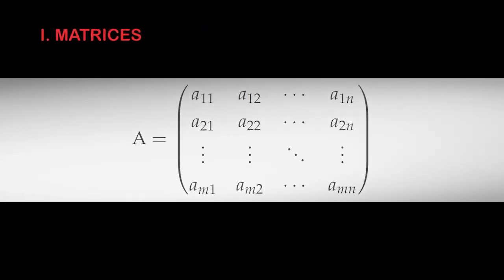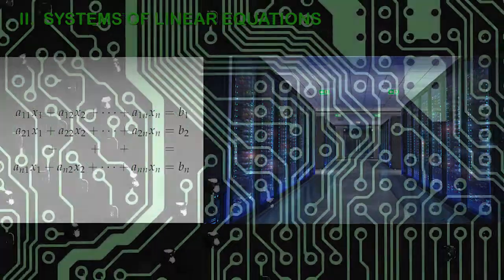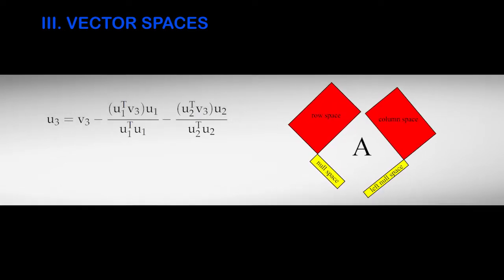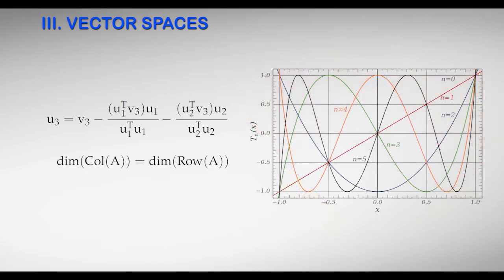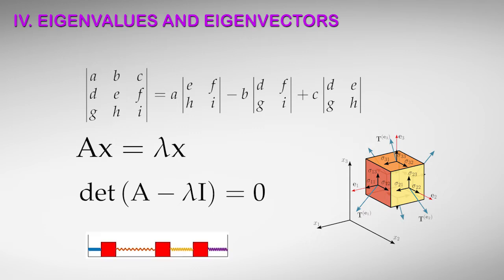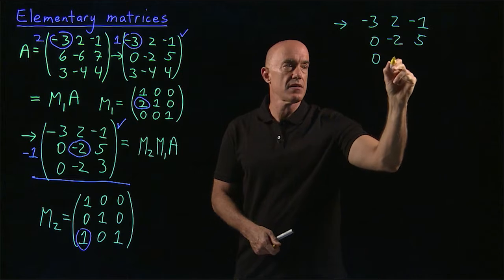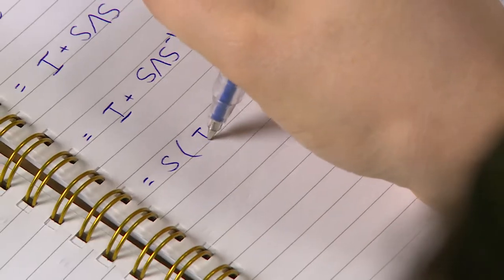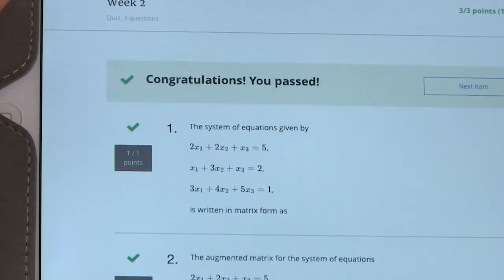HKUST - Matrix Algebra for Engineers Course Overview